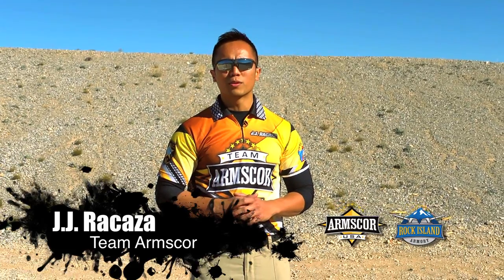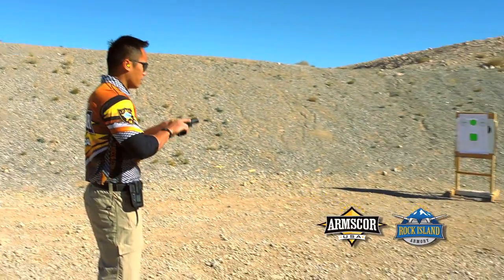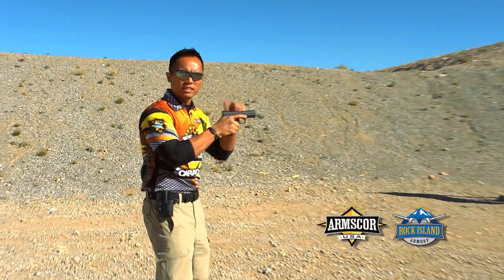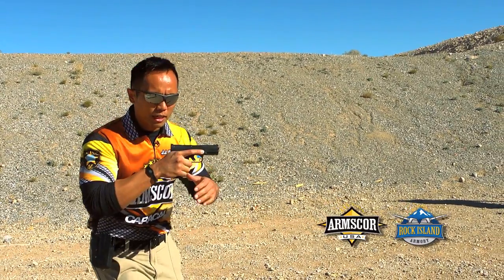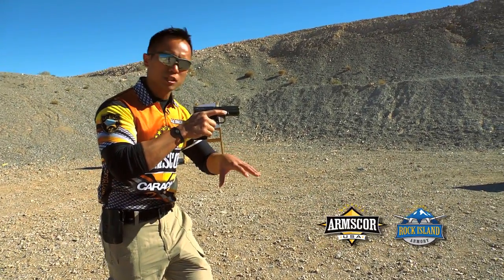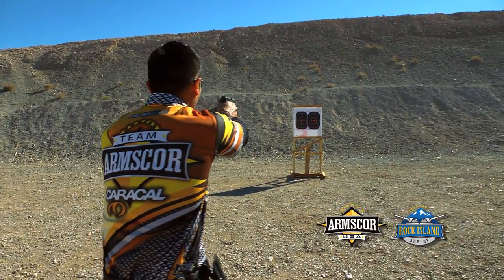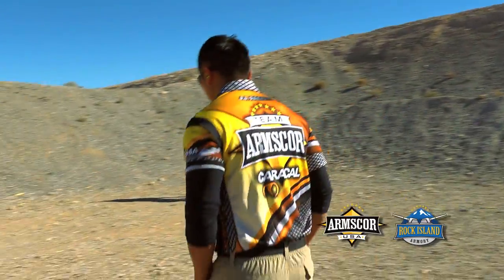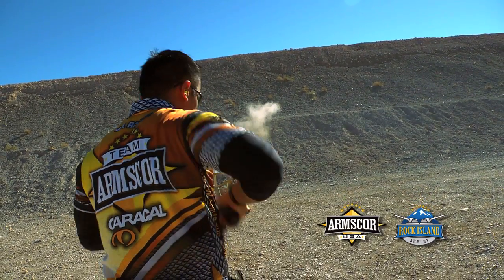Armscor Nation - On The Range: Moving Positions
In this episode of Armscor Nation - On The Range, JJ Racaza covers the proper technique for moving between two sets of targets in a competitive or defensive setting.